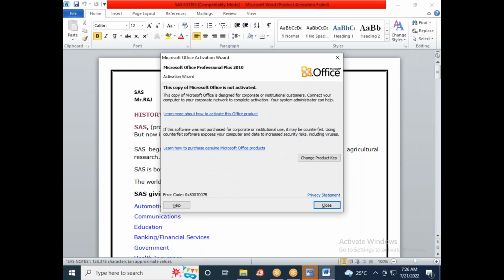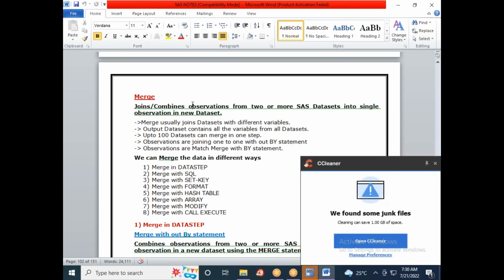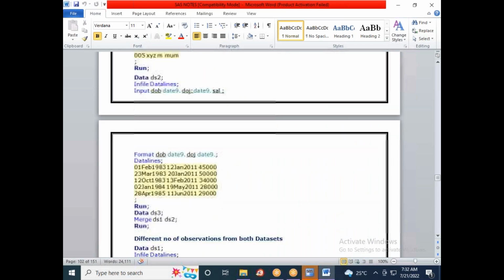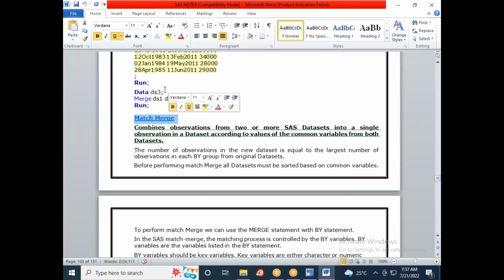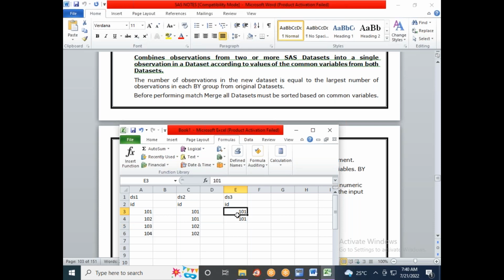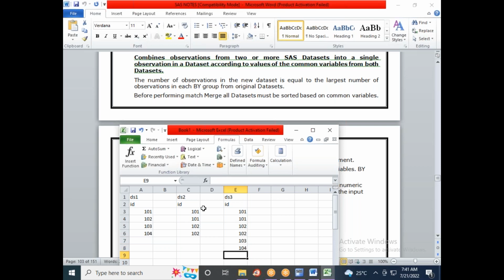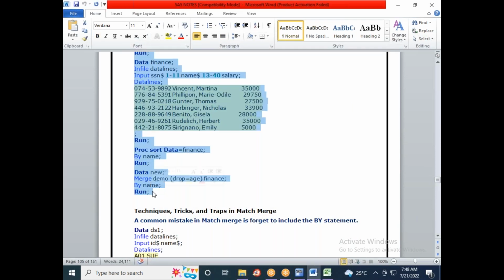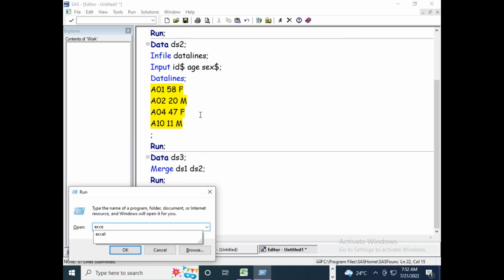SAS CLASS 20